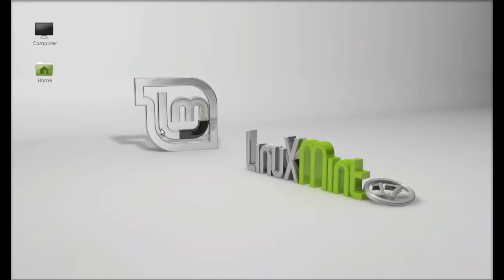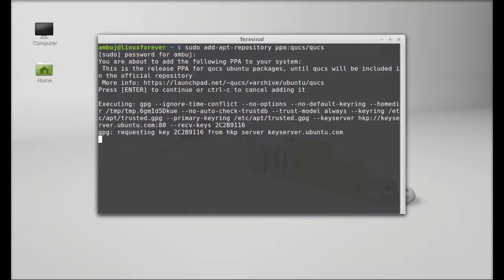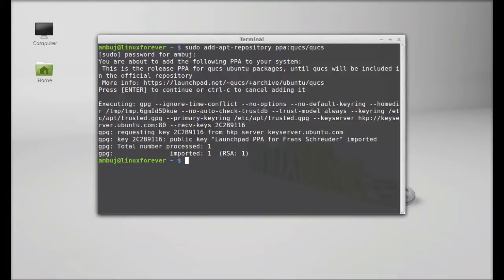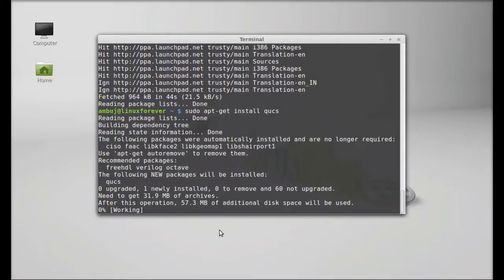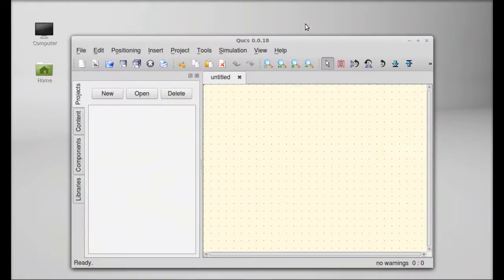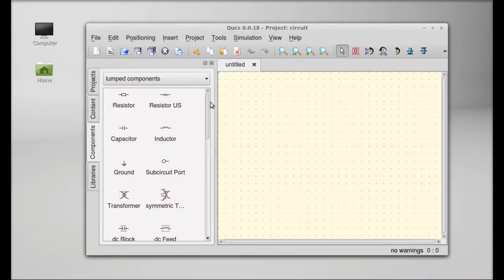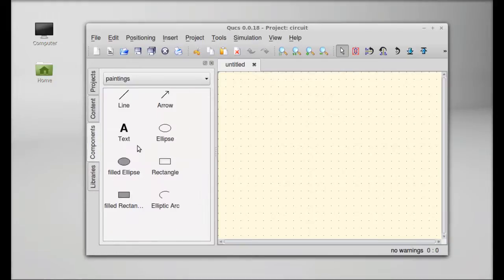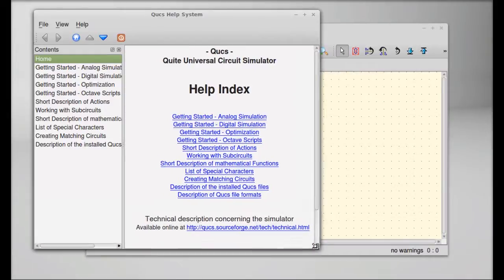Install Qucs ( An Open Source Circuit Simulator ) for Linux Mint (Ubuntu)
Command :
sudo add-apt-repository ppa:qucs/qucs
sudo apt-get update
sudo apt-get install qucs